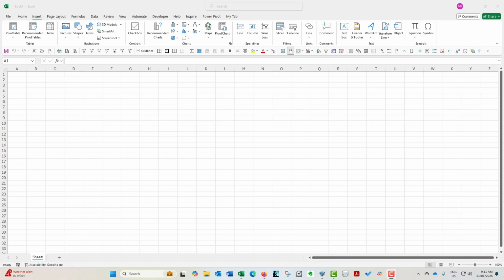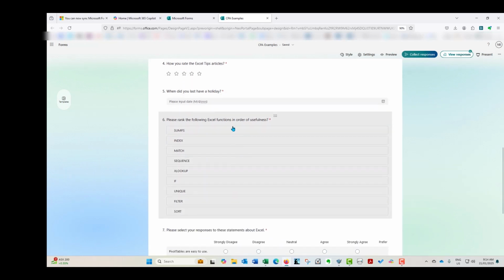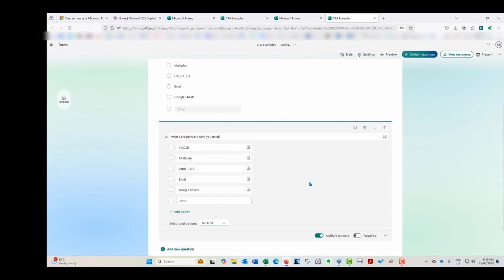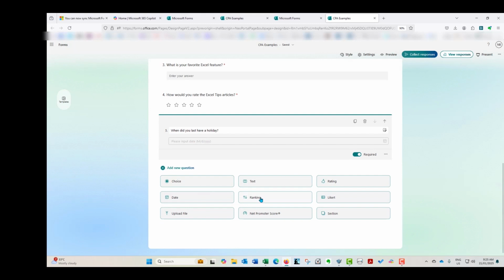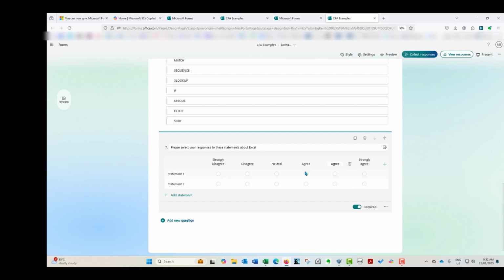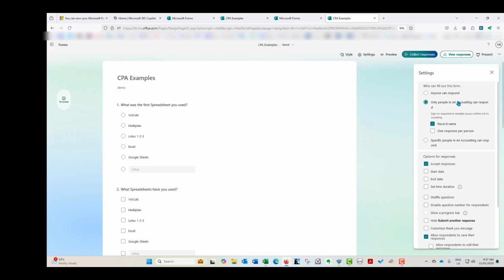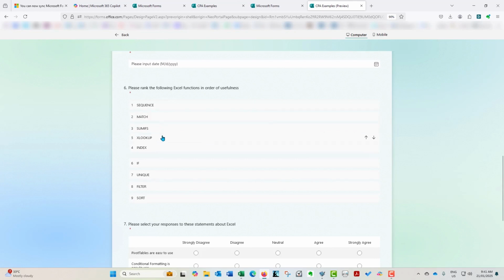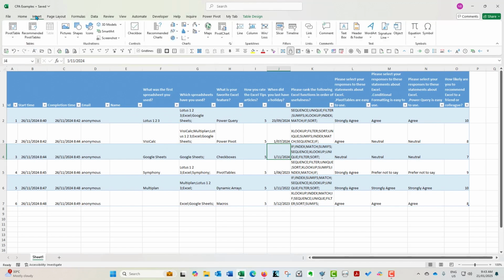Excel Tips: Microsoft Forms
Microsoft has its own version of forms called Microsoft Forms and it is part of the Microsoft 365 subscription. Learn how to create professional-looking surveys, forms and quizzes in any browser with Microsoft Forms.

00:00 Welcome
02:22 Different types of forms to choose from
02:45 The completed form from the article explained
04:45 New form from scratch
05:30 Choice question example
07:45 Text question example
08:09 Rating question example
09:55 Date question example
10:24 Ranking question example
11:53 Likert question example
12:39 Built-in AI to assist in form creation
15:20 Upload file option explained
15:35 Net Promoter Score question example
16:28 Preview to see what the form looks like
16:30  Adjusting the settings for the form
17:23 Collection and sharing methods for the form
18:28 Collected form data in Excel
21:08 Built-in from reporting